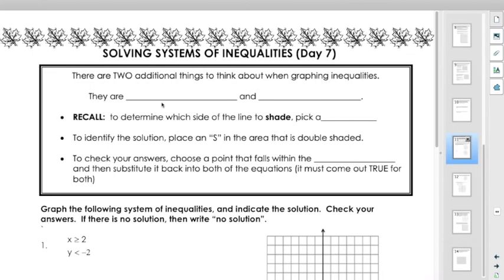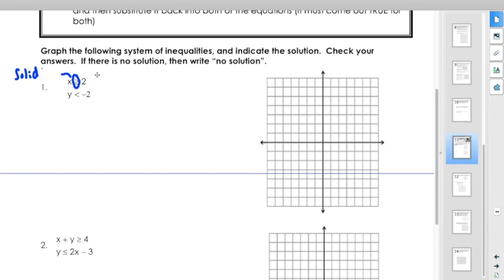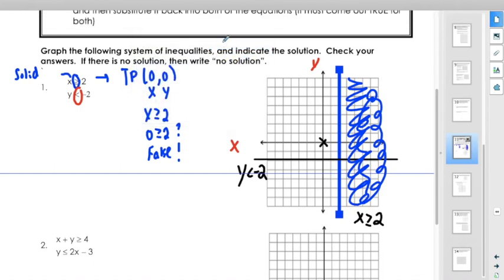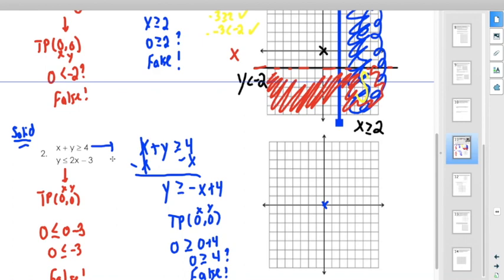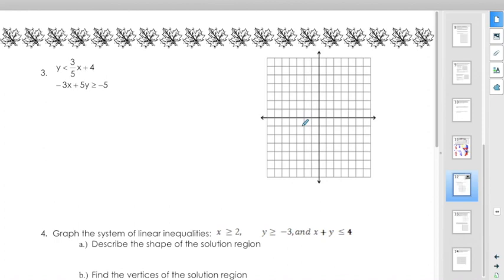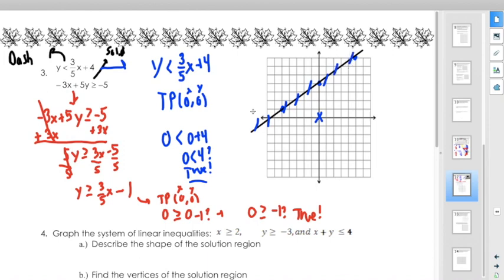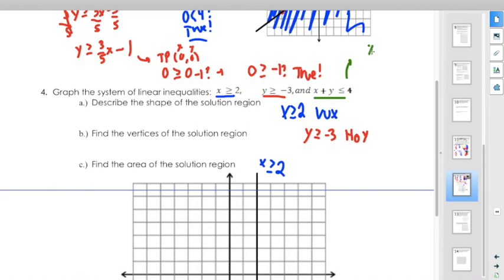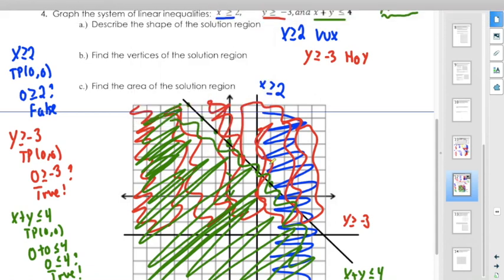Unit 5 Day 7